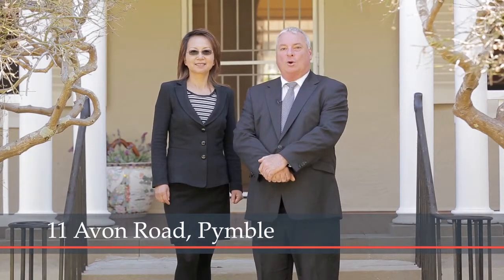SOLD 11 Avon Road, Pymble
'Macquarie Cottage', Circa 1918. An elegant, quintessential Pymble residence, situated on the high side of the street on 1,341sqm land, with a 'North to Rear' aspect & privately shielded by beautiful mature cottage gardens looking across to the grounds of Pymble Ladies College. Designed by renowned architect William Hardy Wilson in the Georgian revival style with deep eaves, shuttered windows, wide front verandah and enclosed rear verandah trapping the northern light, the home is predominantly on one level.

Contact Sophie Su on 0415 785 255 or Don MacLennan on 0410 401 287.